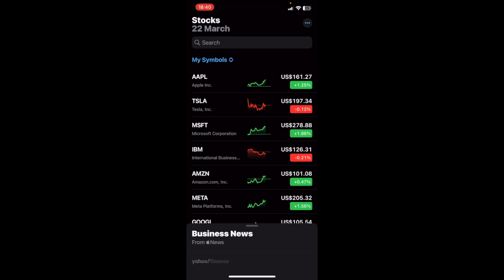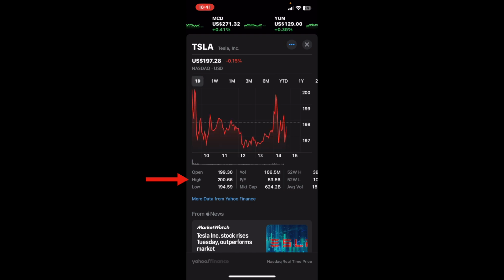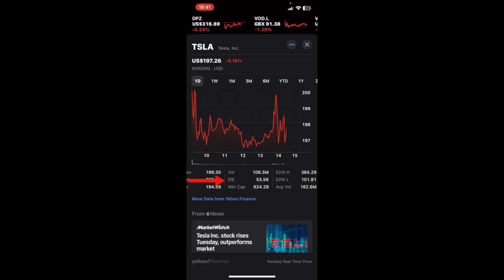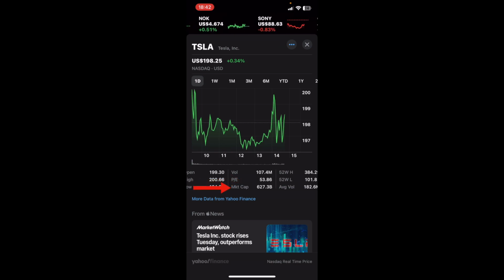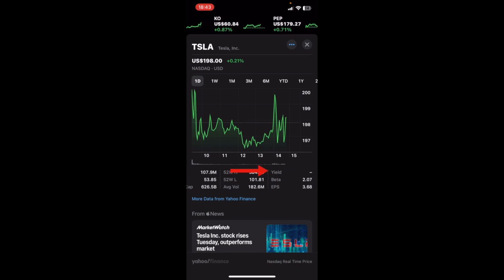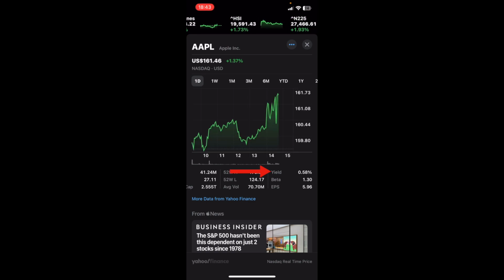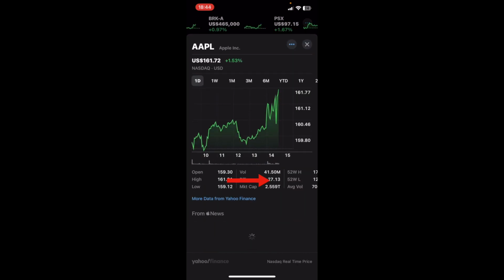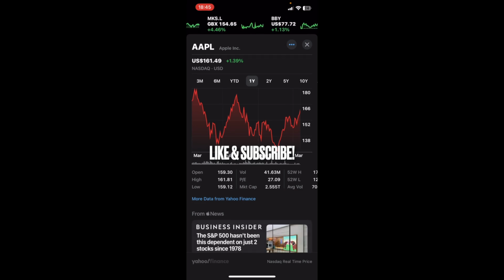Tesla stock explanation - Apple Stocks app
It's actually really fun to compare the different stats of each company!
Apple Stocks app